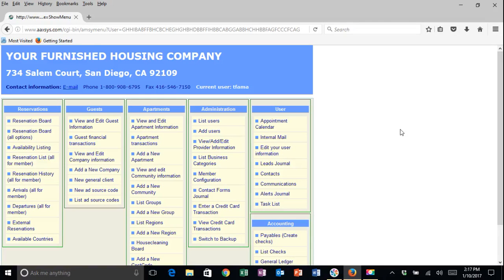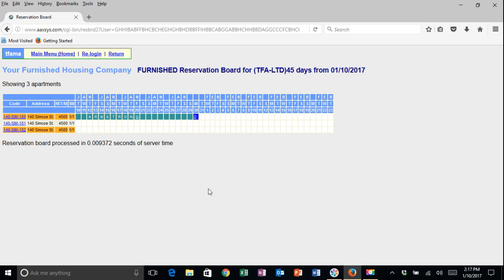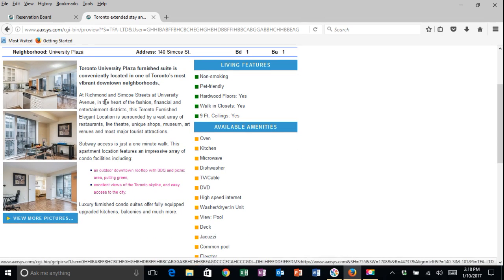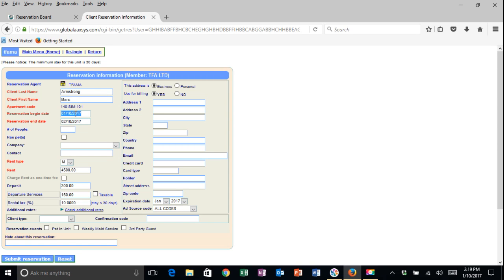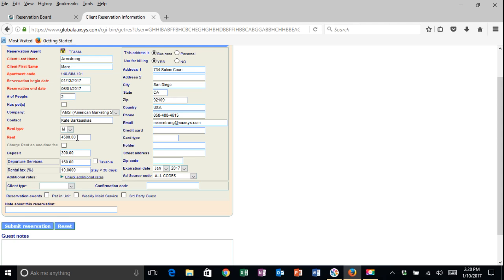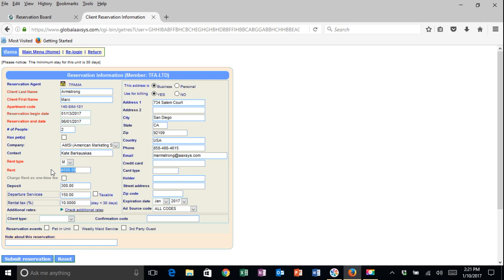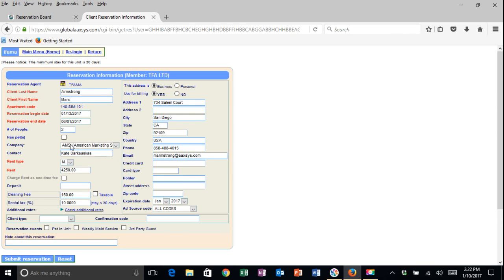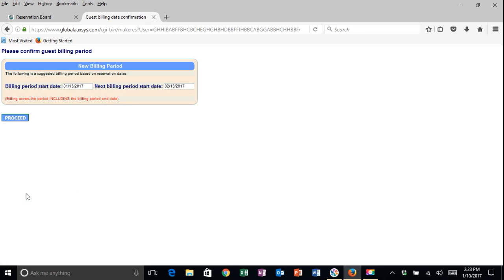Aaxsys training: Creating a Reservation part 1